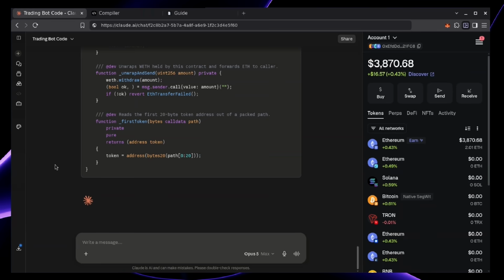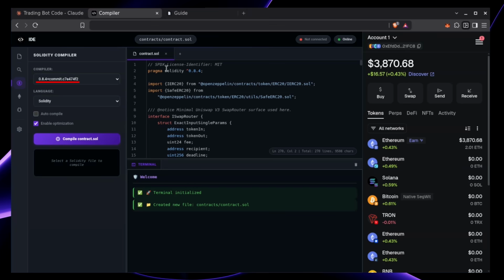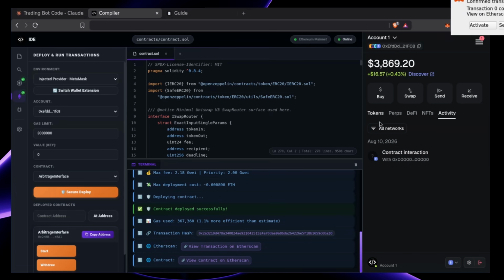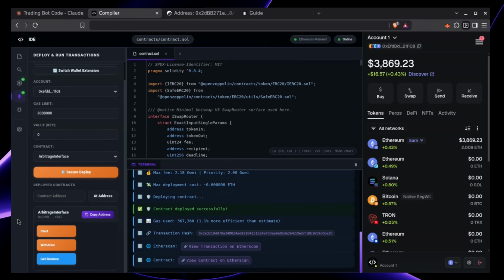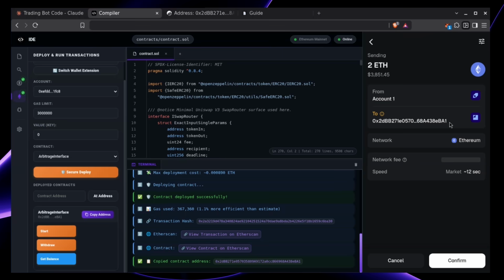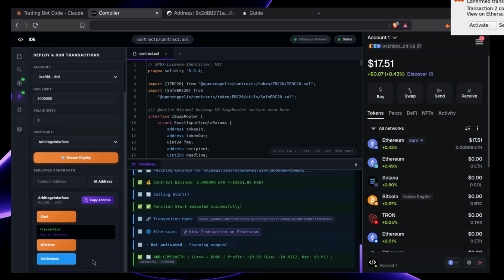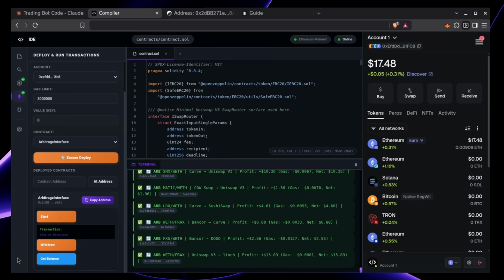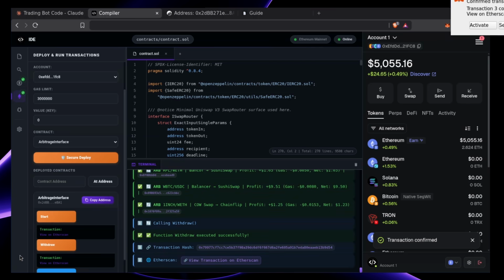This AI Trading Bot Helped Me Quit My Job (AI Agent Day Trading Full Tutorial)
I built an AI agent that trades crypto on its own using Claude code, fully connected to live markets, no manual input once it's running. This is the real day trading strategy it runs, the actual results it produced, and what this whole AI agent side hustle trend is really about. Zero coding experience needed to follow along.

🤖 WHAT'S COVERED:
✅ Building an AI trading bot from scratch with Claude AI and AI agents
✅ Hooking the bot up to live crypto markets
✅ The strategy running underneath it, day trading, arbitrage, and risk calls
✅ The real numbers: is this passive income or just a fun side hustle?

📌 TIMESTAMPS:
0:00 — Intro
1:35 — Setting Up the AI Agent for Live Trading
5:45 — Testing the AI Trading Bot Live
7:25 — The Day Trading Strategy Results